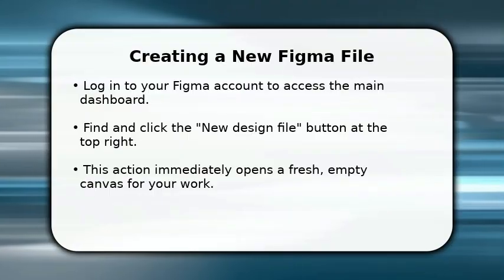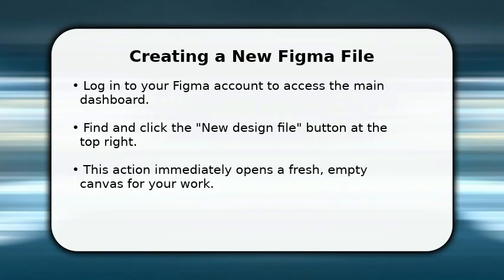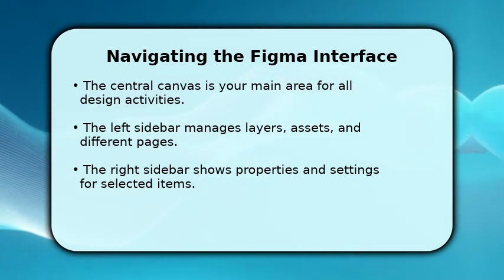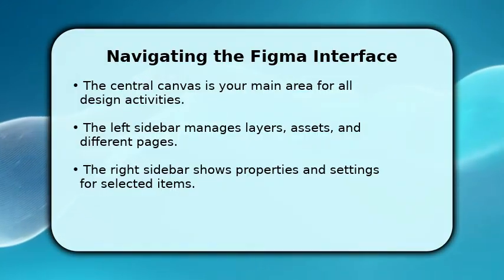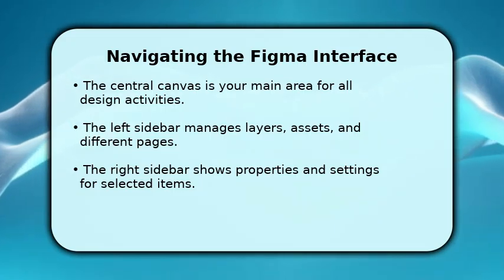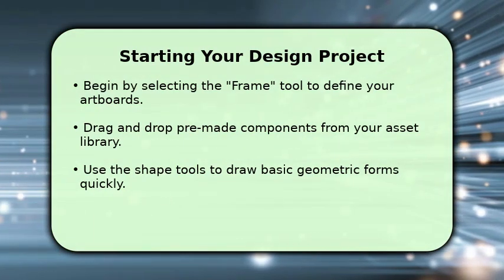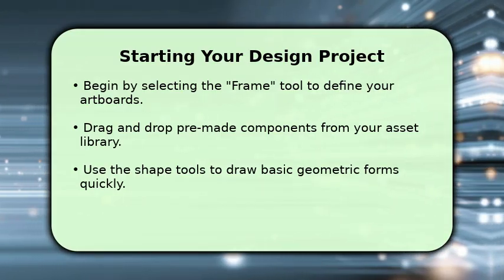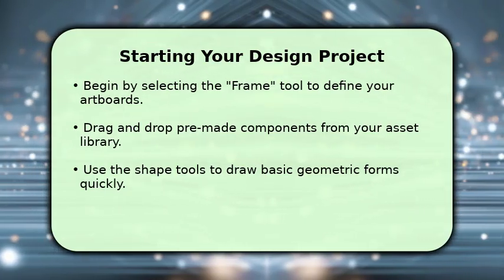How to Create a New Figma File (Only Way)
▸ (s) Learn how to create a new Figma file from scratch. In this tutorial, we will cover the step-by-step process of setting up a new Figma project. From creating a new file to organizing your design assets, we will show you everything you need to know.

figma file creation, how to create a new figma file, figma tutorial, designing in figma, figma for beginners, new figma file, figma setup, figma project organization